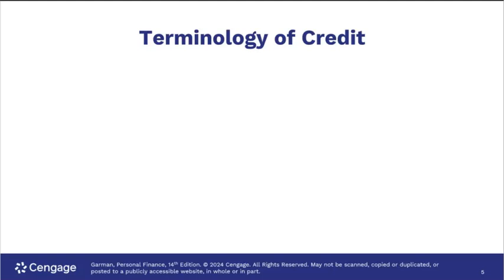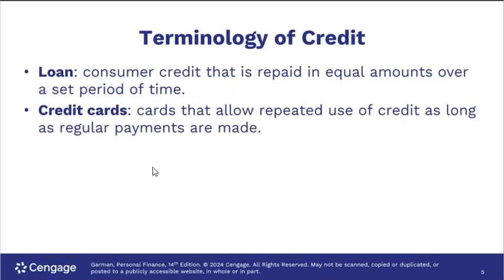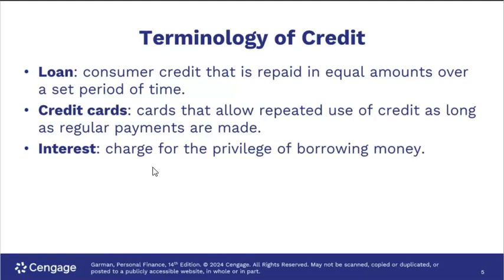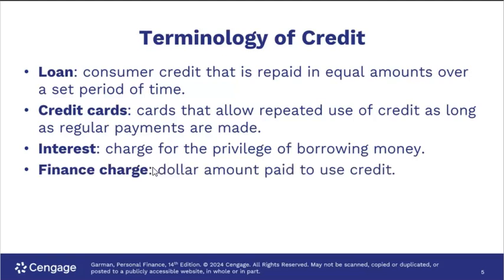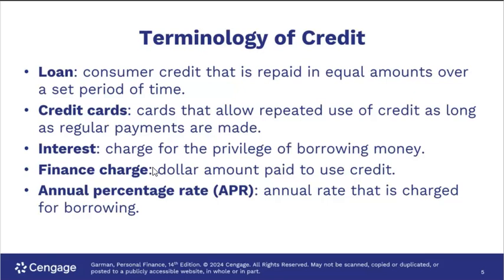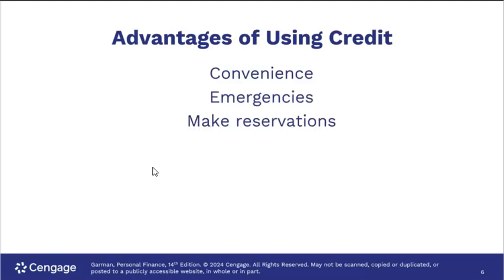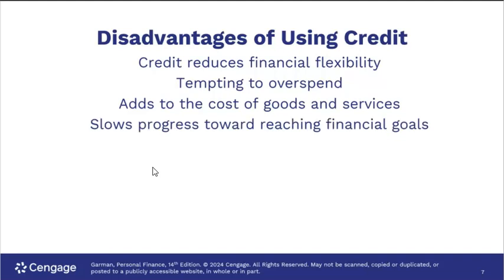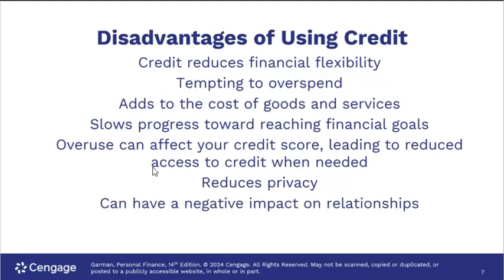Personal Finance Chapter 6 Lecture 2